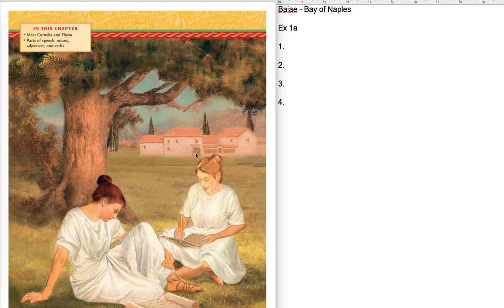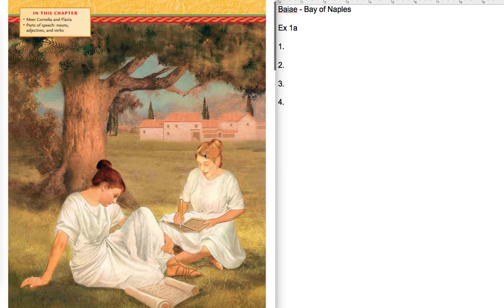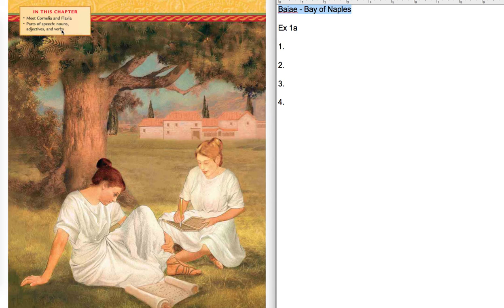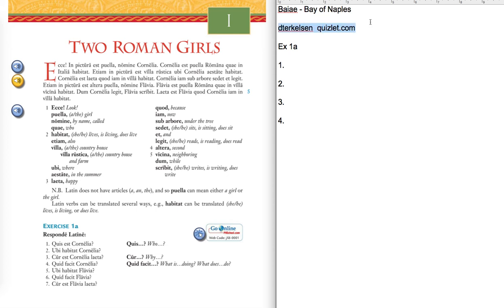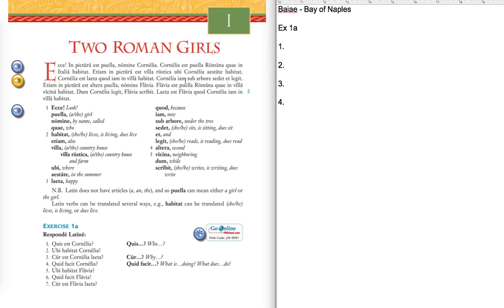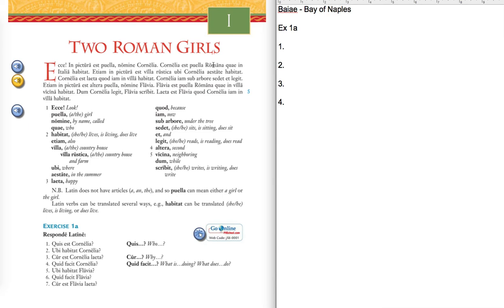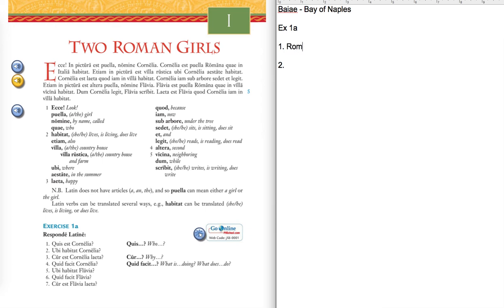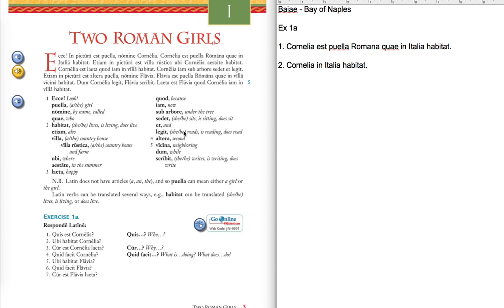Ecce Romani 1a